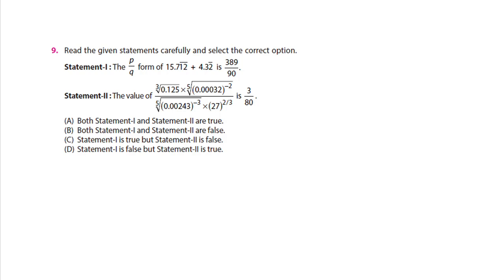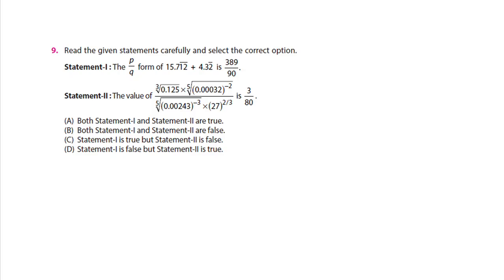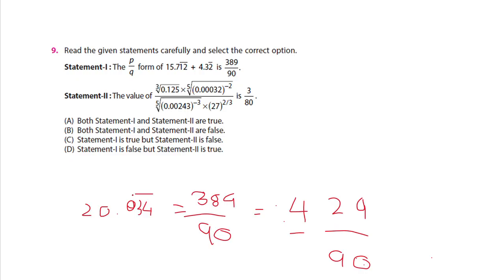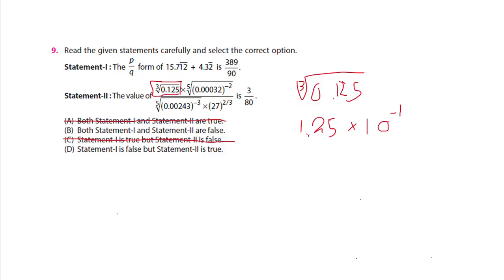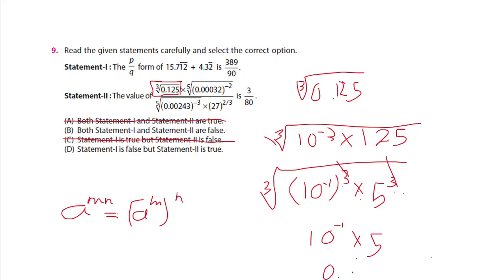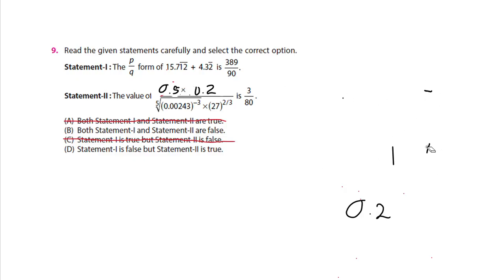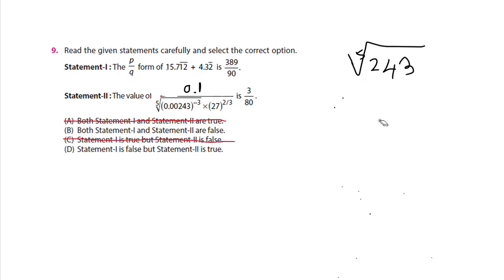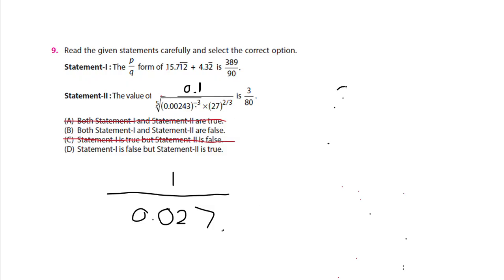Math that even highschoolers' were surprised about !!! 🤯🤯🤯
This problem needed some logical thinking about math and great analysing skills. Then you can solve it like a piece of cake.
Let's meet again in another video...